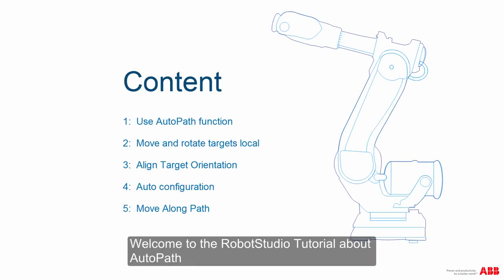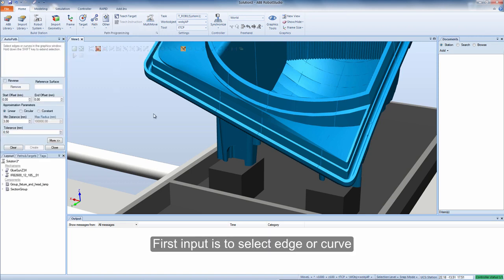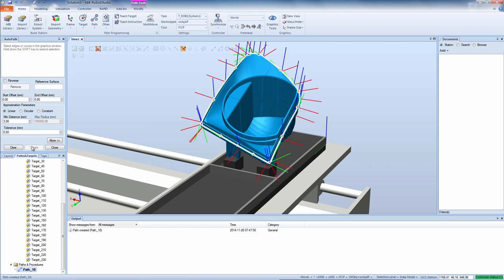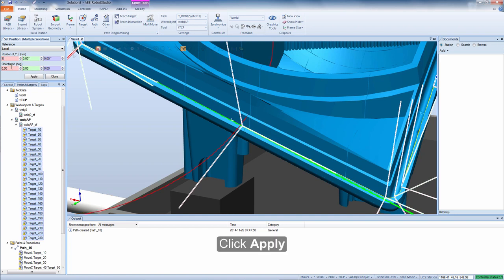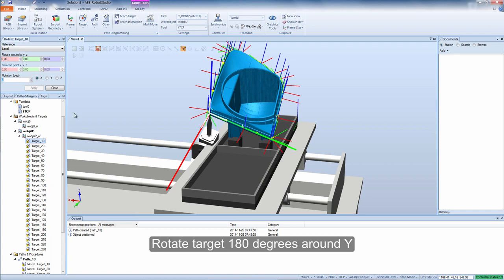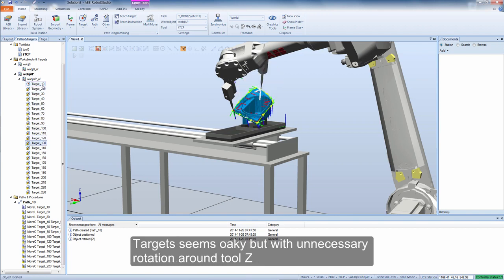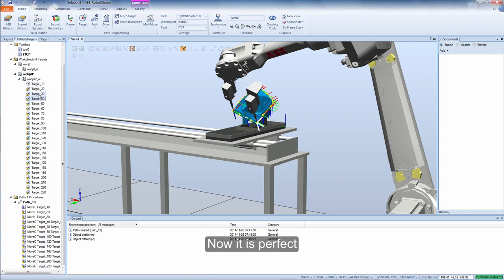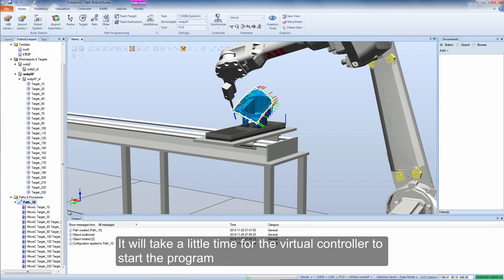AutoPath | RobotStudio Tutorial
This Tutorial will show how to automatically create a robot path that follows an edge on a geometry.